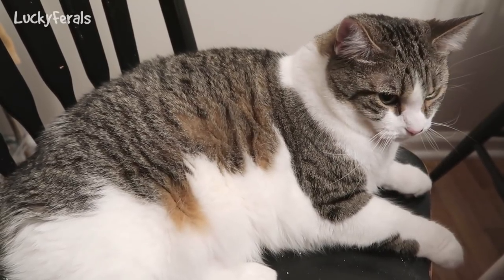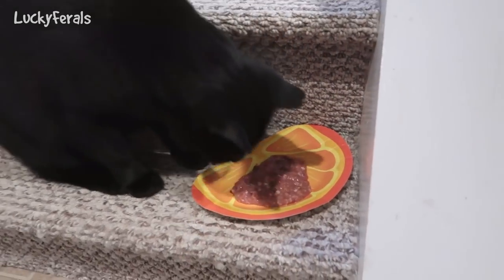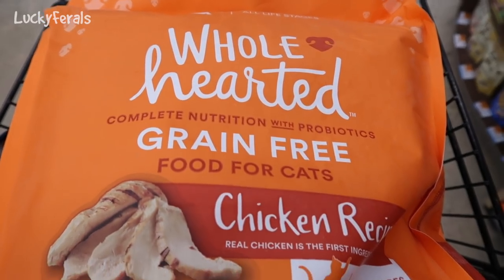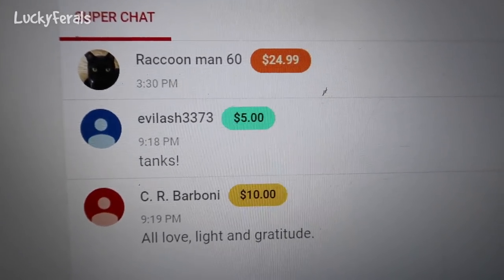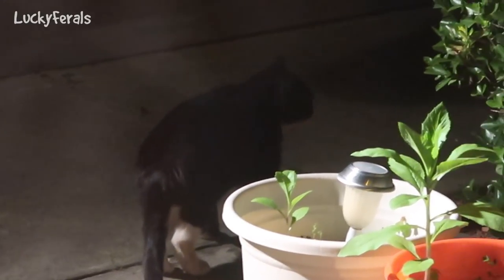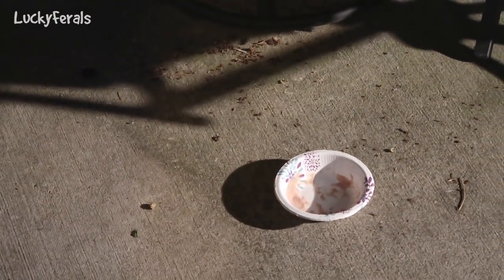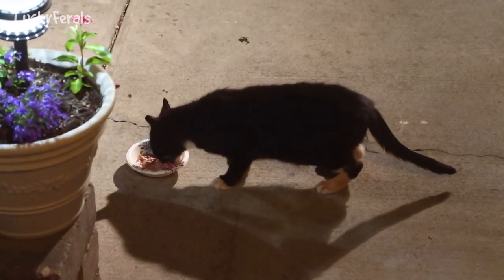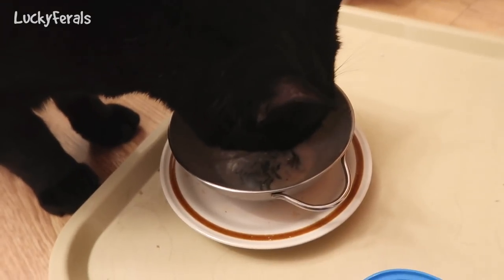Boo Year 2 # 207 - Hydrox Ate So Much Food, Feeding A Feral Cat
The cats watched bird and squirrel videos. Stella found a spider toy from Halloween. Boo did not want to eat breakfast with the other cats. Let’s go to Petco and buy some crunchies for the cats. Hydrox continued to eat a lot of food.

Abril
Adam Davidson
Alyssa Monson
Bad Billy
Clyde S.
CR Barboni
Craig Danielson
Henry Hazel
Lukas A.
Maureen Kelly
Michael Clark
Miss Donna-Louise Cave
Paul Carey
Smartieplum
Steven
Timothy Smith
Zoa Langford